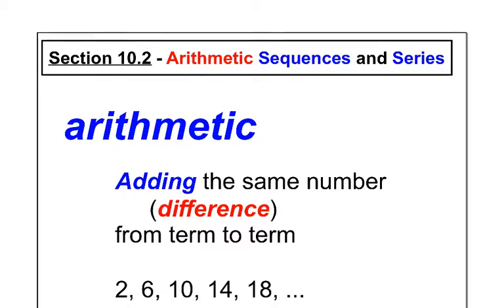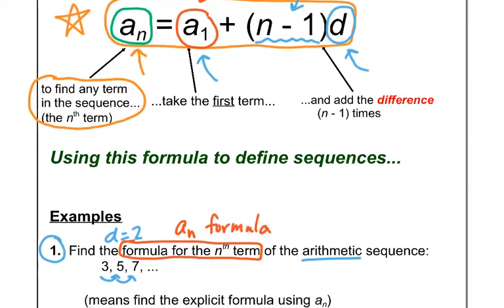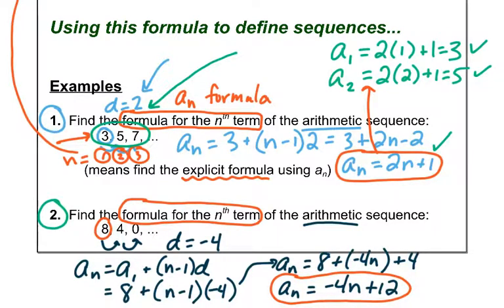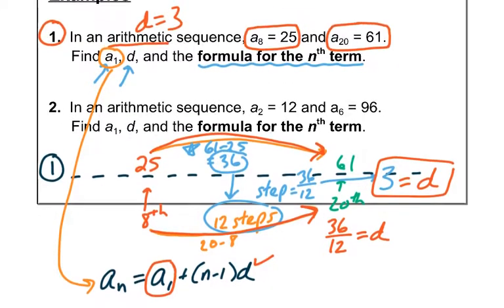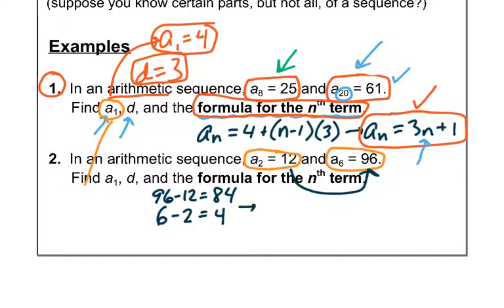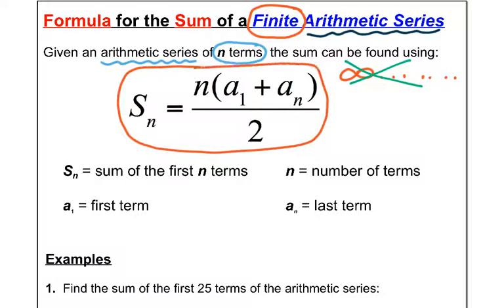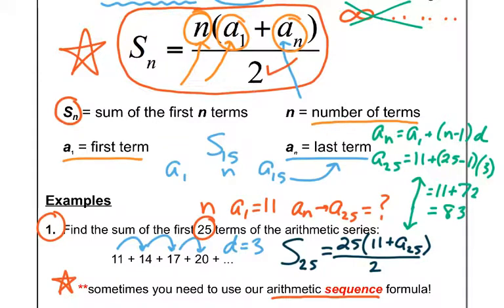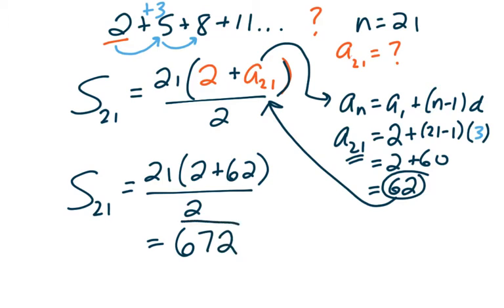Arithmetic Sequences and Series